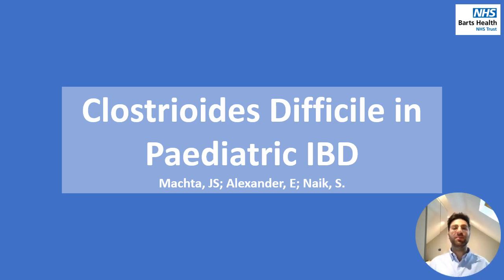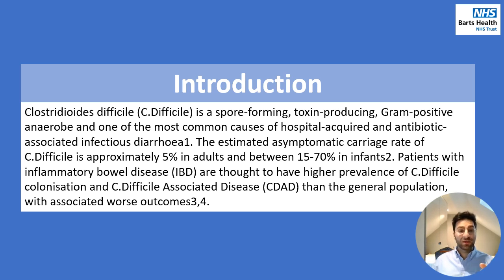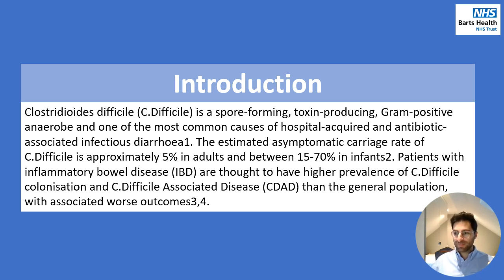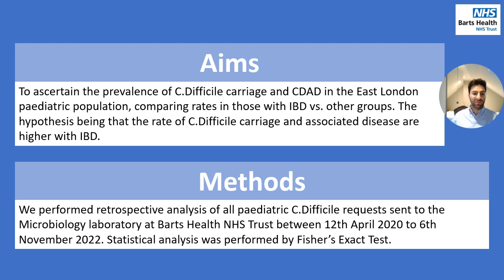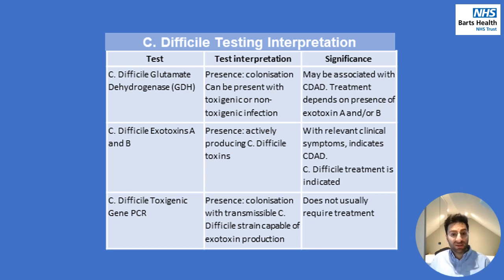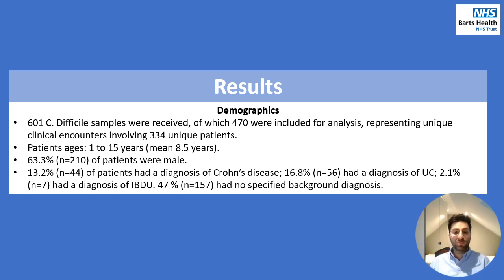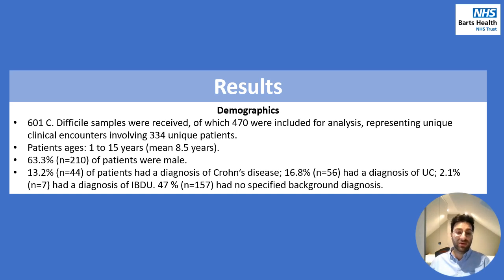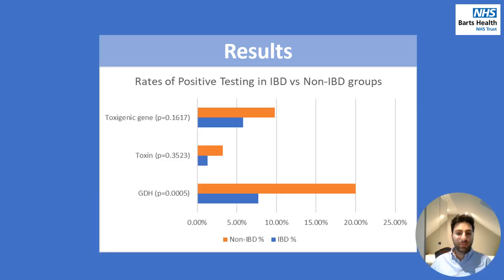C Difficile in Paediatric IBD BSPGHAN 2024